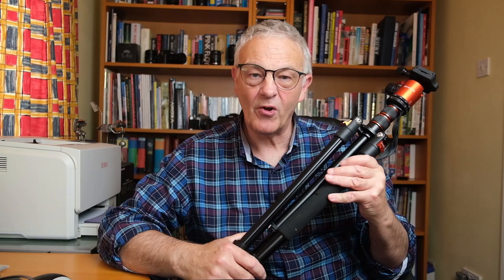FUJI XF100-400 - Moon photography settings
Quick video (less than 3 mins) on the settings and tips I use when photographing the moon using the excellent Fuji XF100-400 zoom lens, with sample images.